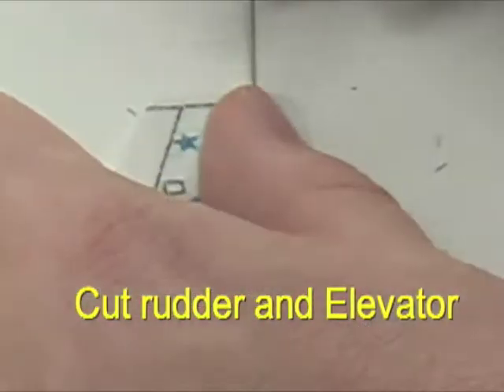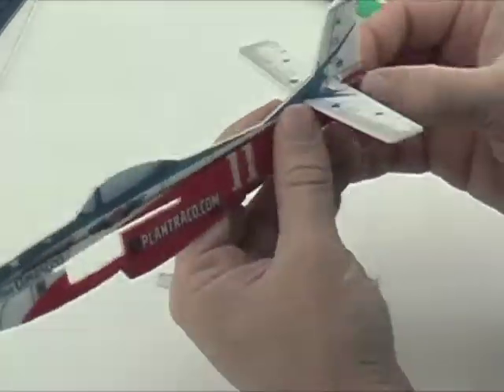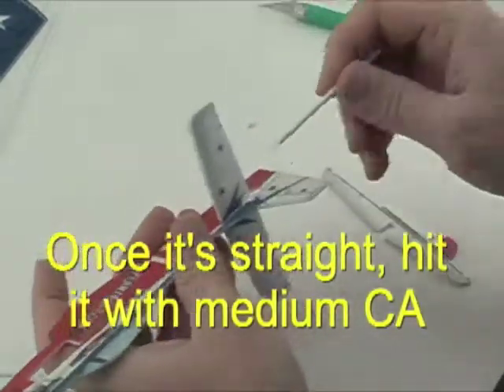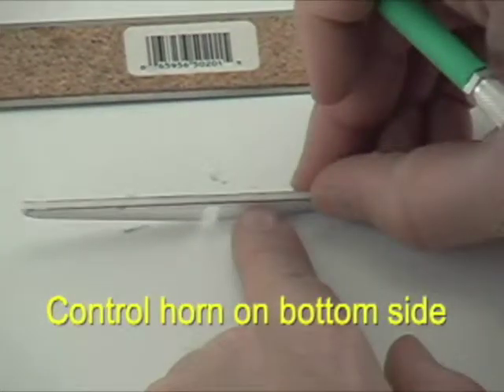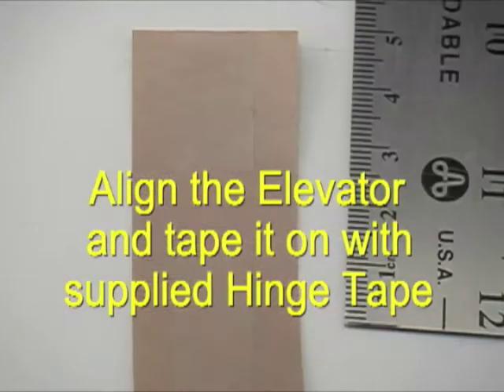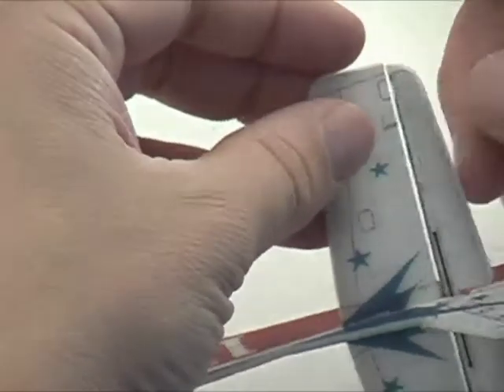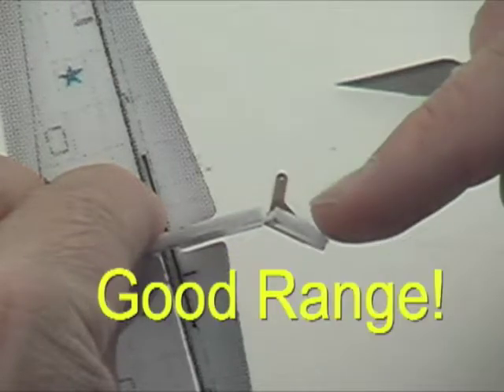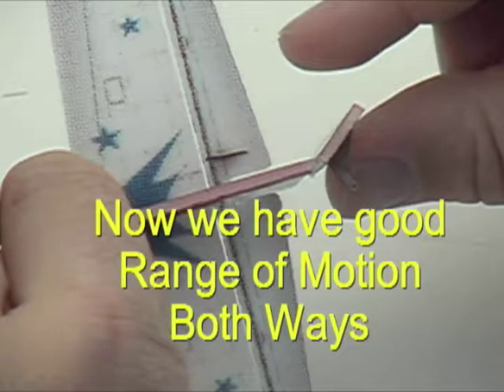MicroRacers: Preparing Rudder and Elevator - Episode 11 HQ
Prepare the rudder and elevator control surfaces. Hinge, control arms, bevel cuts. Getting this bird ready to fly!